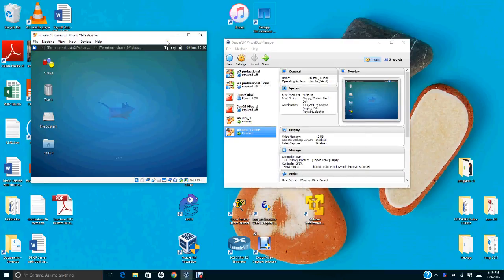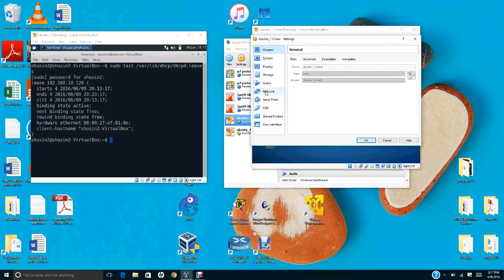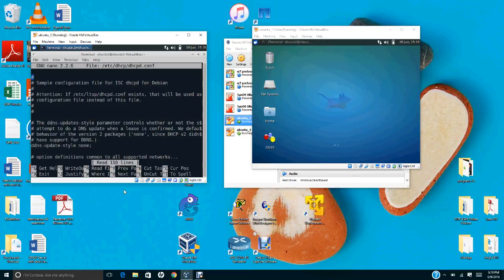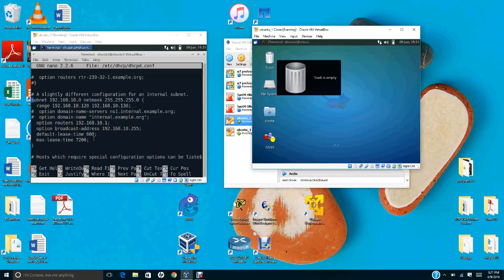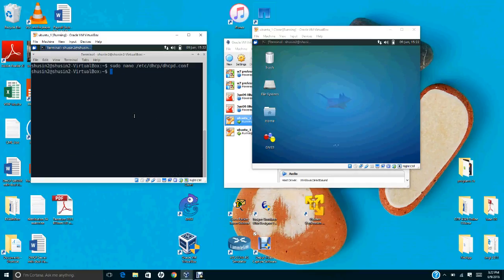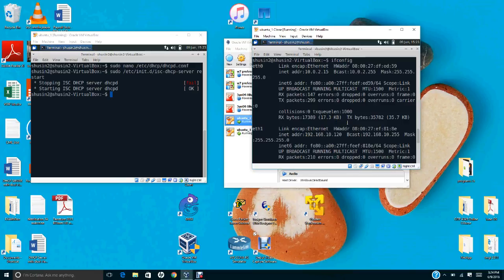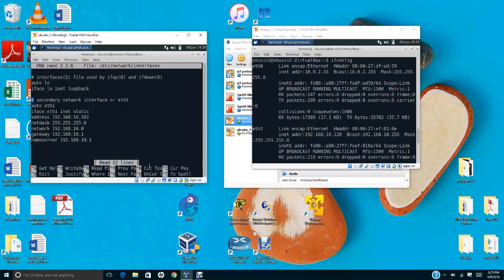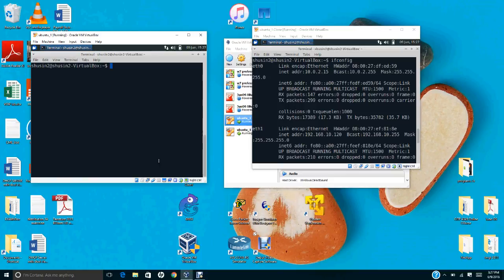DHCP Server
DHCP